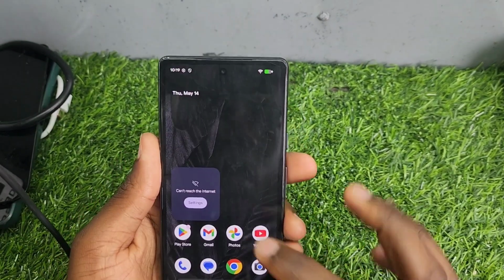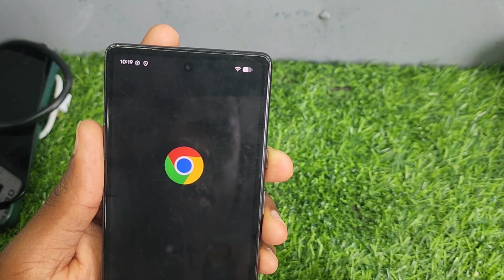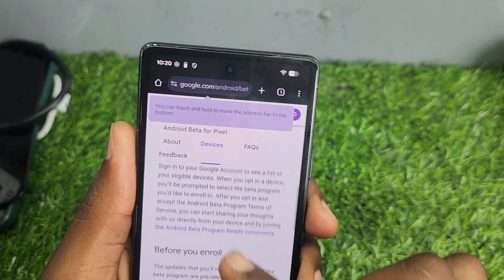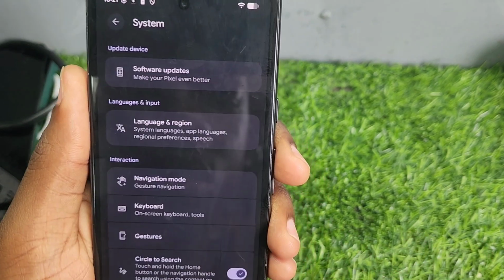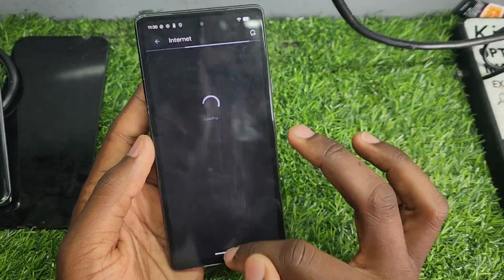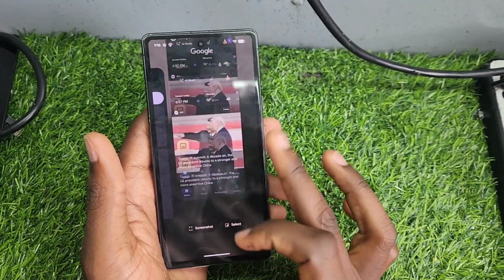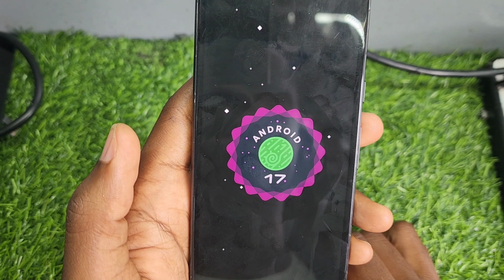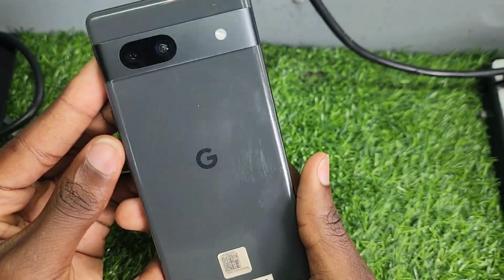How To Get Android 17 On Your Phone Early Access Step By Step .The Bigest Android Update